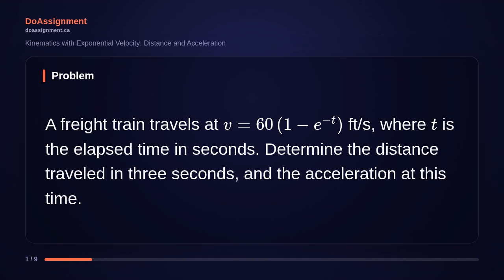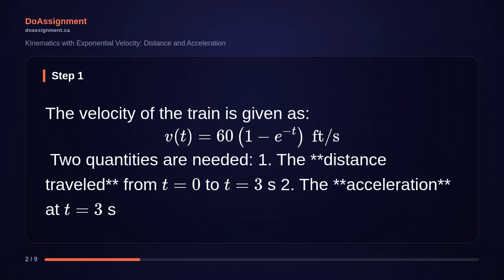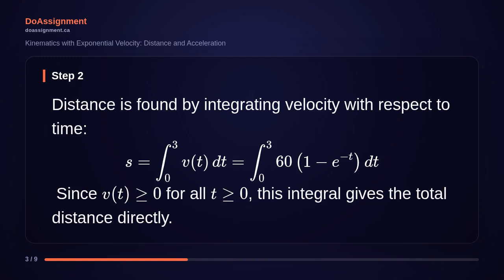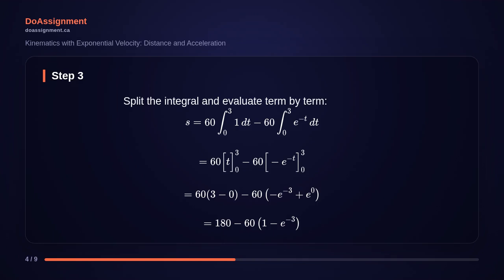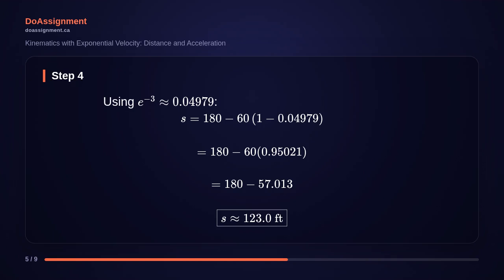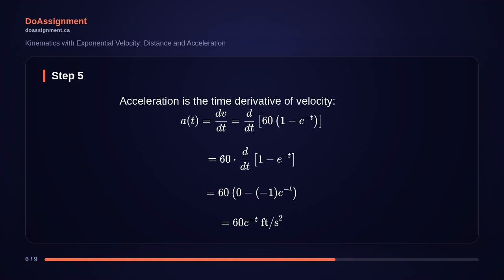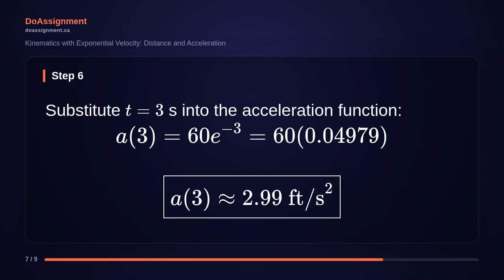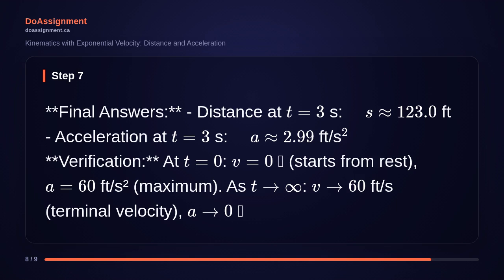Problem 12-21: Engineering Mechanics- Dynamics (Hibbeler 14th Edition)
Kinematics with Exponential Velocity: Distance and Acceleration

This lesson applies integral and differential calculus to a velocity function of the form v(t) = 60(1 − e^(−t)). Students find the total distance traveled over a time interval by integrating velocity, then find instantaneous acceleration by differentiating velocity.

Question:
A freight train travels at a velocity v equals 60 times the quantity 1 minus e to the negative t, in feet per second, where t is the elapsed time in seconds. Determine the distance traveled in three seconds, and the acceleration at that time.

In this lesson, you will learn to:
• Compute the distance traveled over a given time interval by integrating a velocity function
• Derive the acceleration function by differentiating a given velocity function
• Evaluate definite integrals and derivatives involving natural exponential functions
• Interpret the physical meaning of velocity and acceleration as time approaches infinity

Level: University